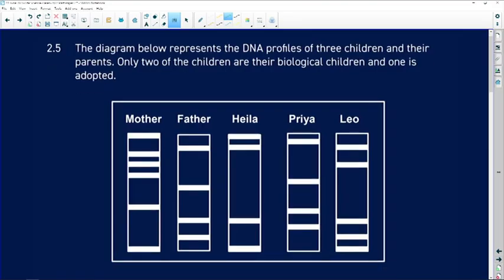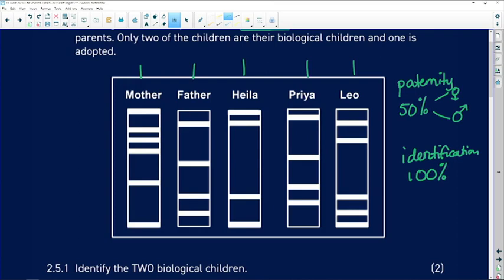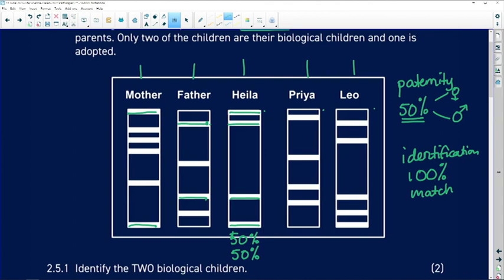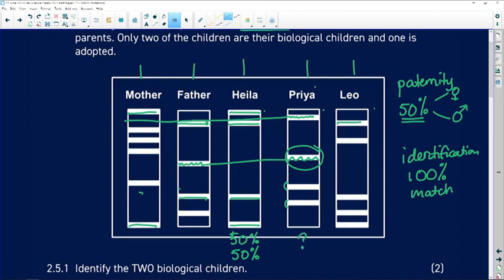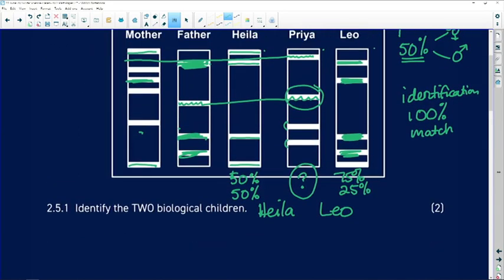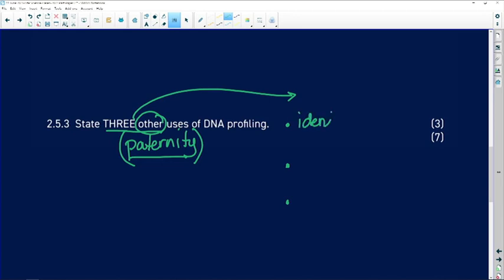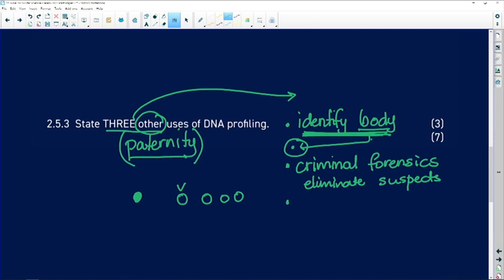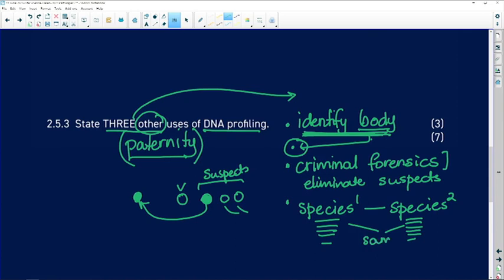Past Papers 2022: Life Science: Paper 2: Question 2.5